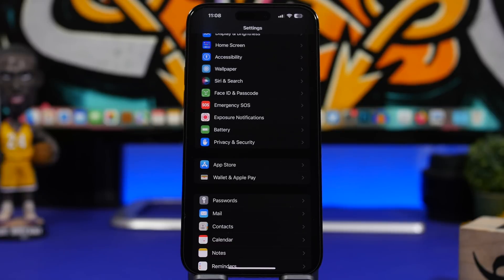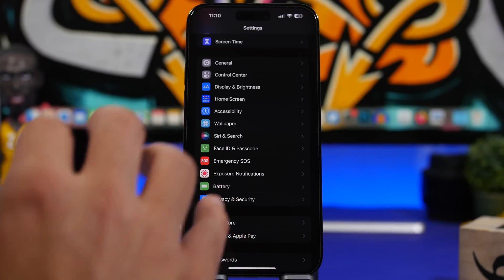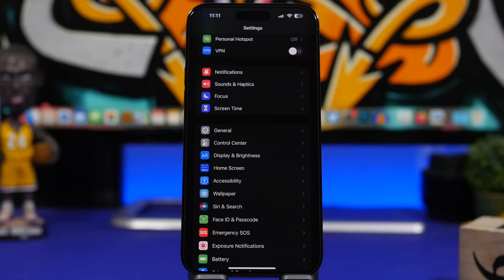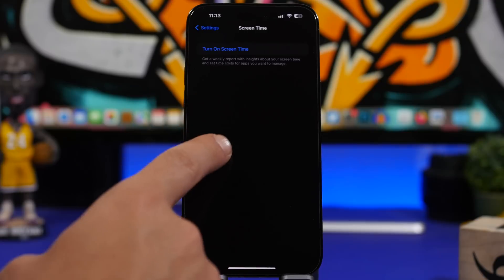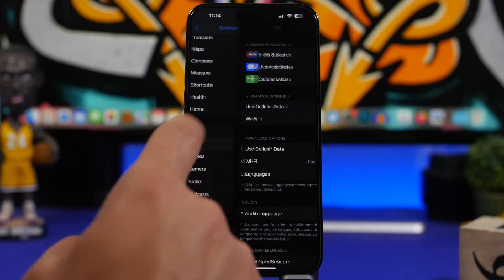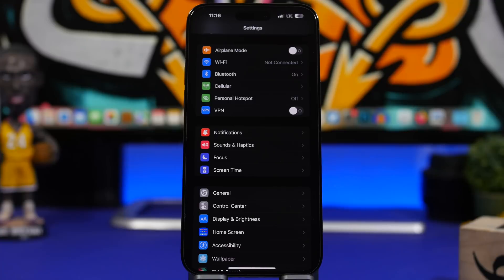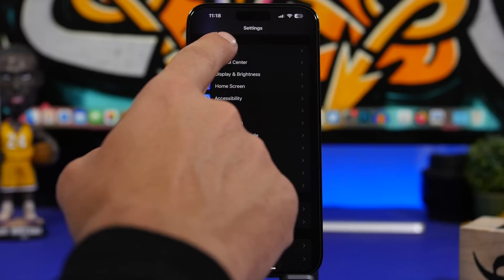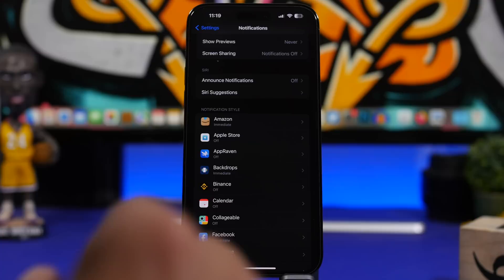iOS 16.5 - Get Incredible Battery Life - 12 Key TIPS & TRICKS !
iOS 16.5 has been released with a few new features and changes and a lot of complaints on the battery life with this update.

In this video you can learn tips and tricks on how to get better battery life on the new iOS 16.5 update.

Battery health drop 0:00
Update 2:00
Lock 2:42
Siri 3:22
Screen 4:20
Haptics 4:48
Activities 5:41
Cellular 6:31
Brightness 7:20
Dark 7:48
Background 8:27
Notifications 9:05
Location 9:53